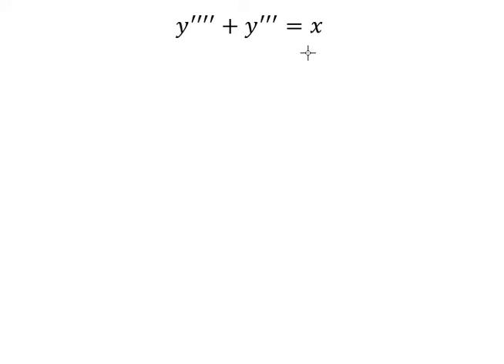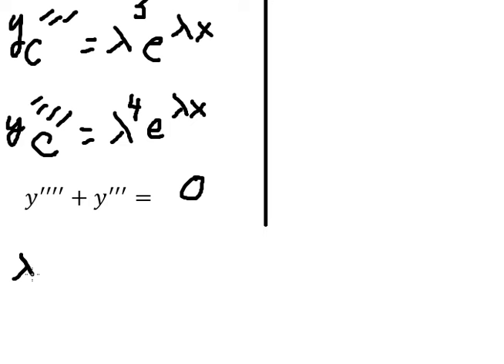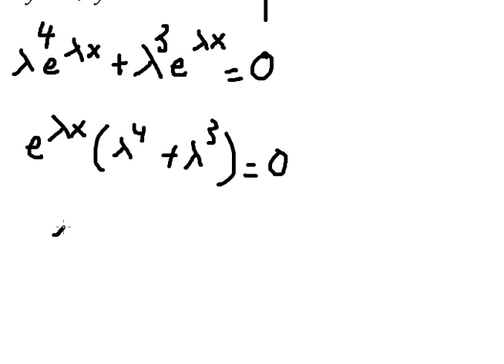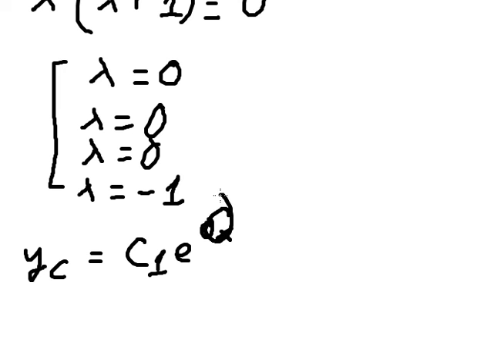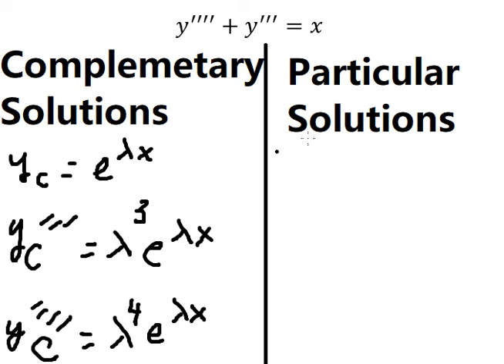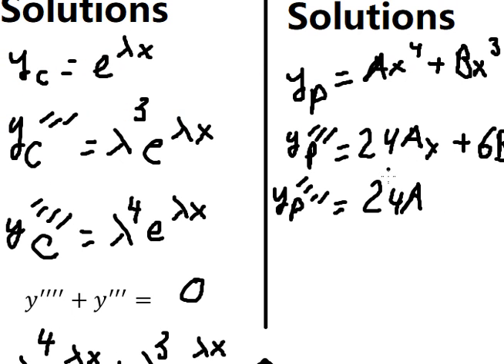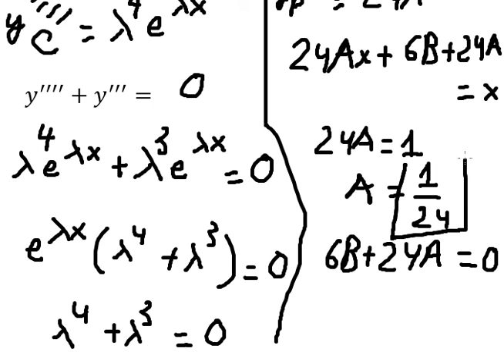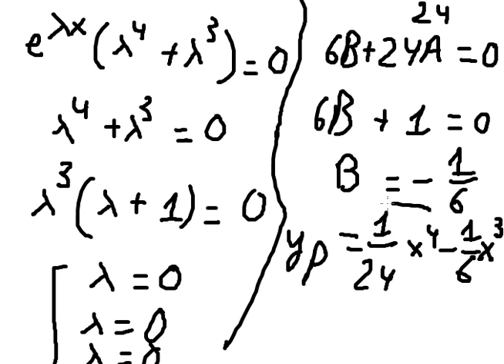Calculus Help: Differential Equations - Undetermined Coefficients - y''''+y'''=x